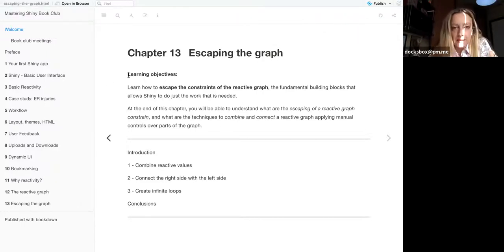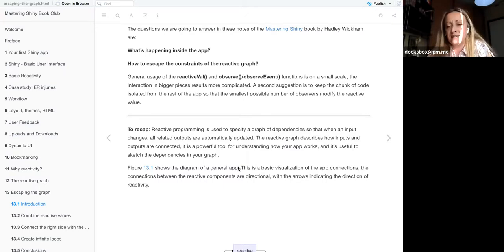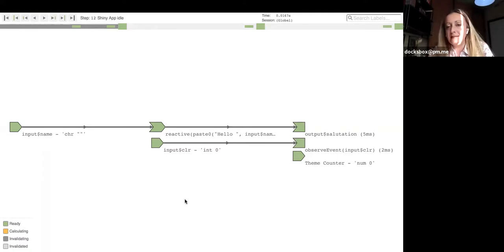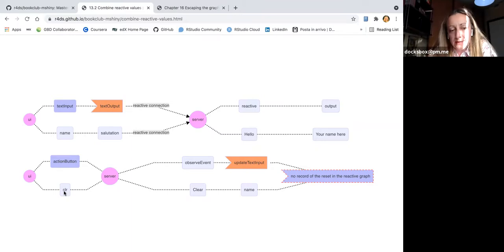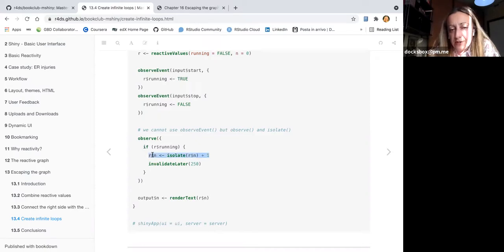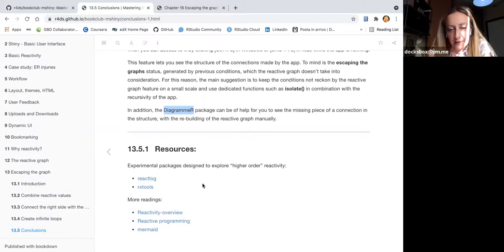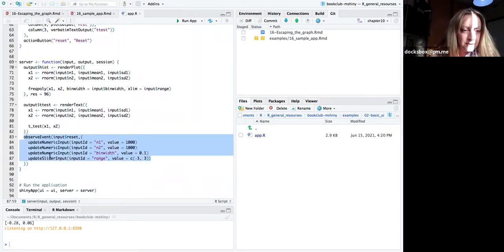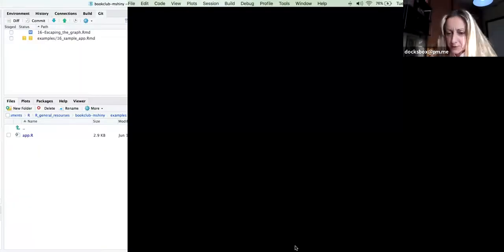Mastering Shiny Book Club: Chapter 16: Escaping the graph (2021-06-15) (mshiny01)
Federica Gazzelloni presents Chapter 16 ("Escaping the graph") from Mastering Shiny by Hadley Wickham on 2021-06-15, to the R4DS Mastering Shiny Book Club. Cohort 1